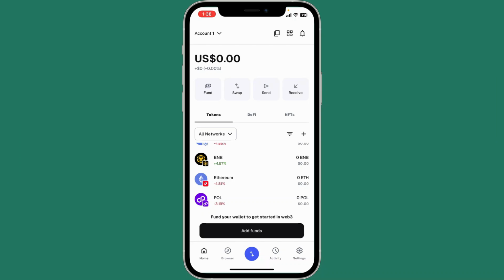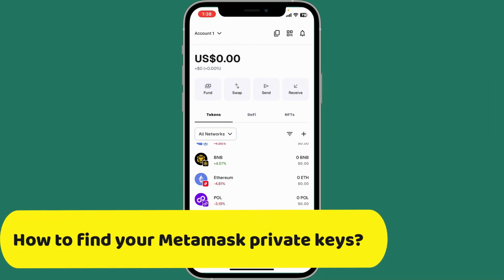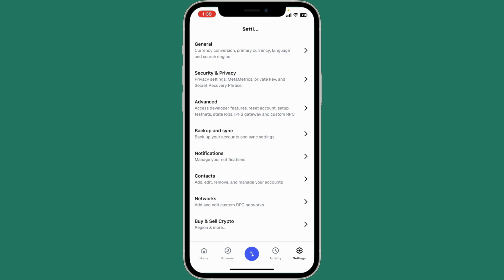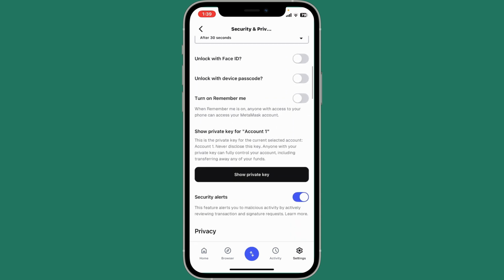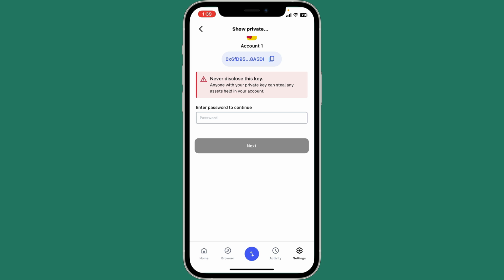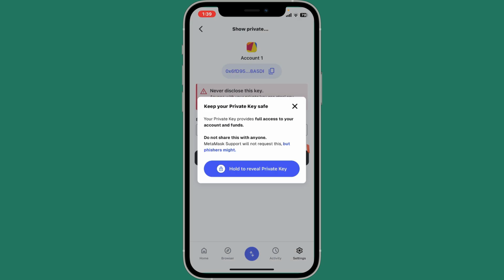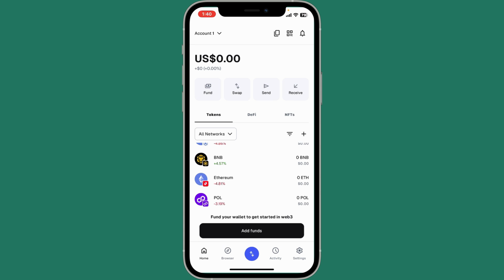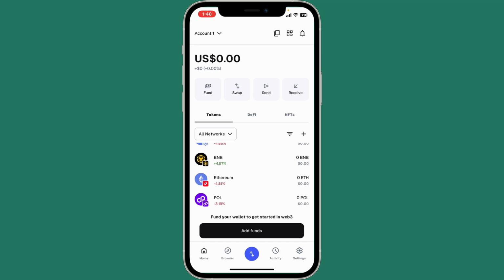How to Find Your MetaMask Private Keys Safely | Step-by-Step Guide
In this video, we show you how to locate your MetaMask private key safely. Your MetaMask private key gives full access to your wallet and funds. Never share it with anyone, and never enter it on untrusted websites or apps. Always follow best security practices to protect your crypto assets.